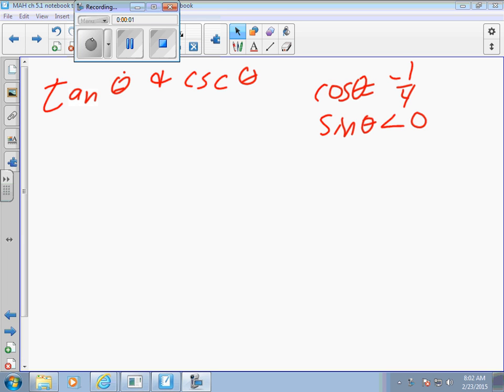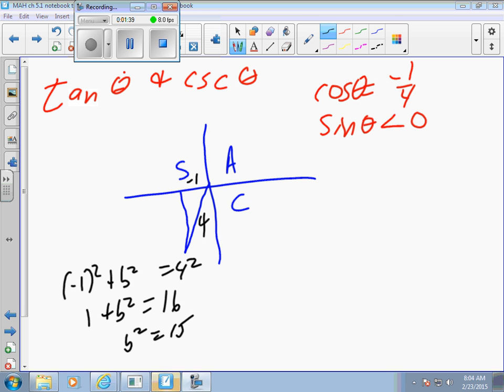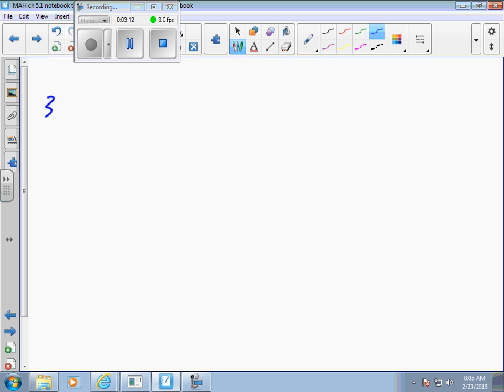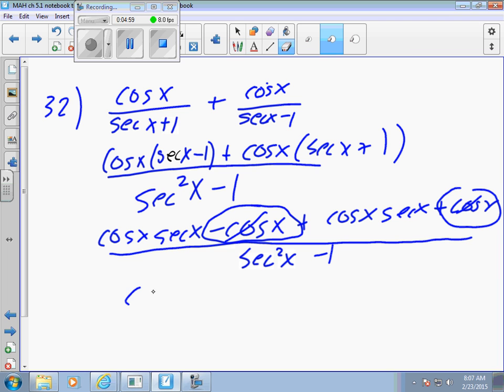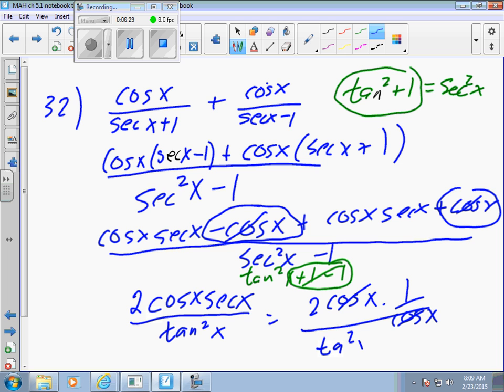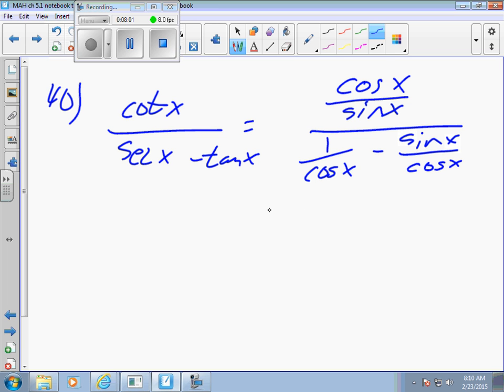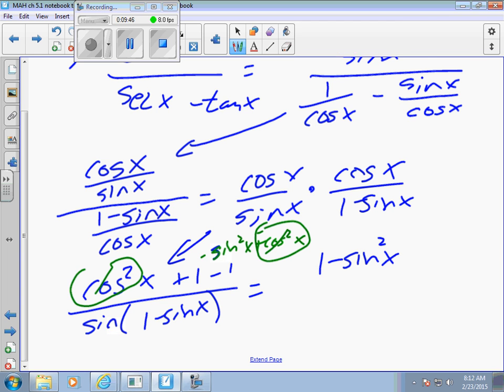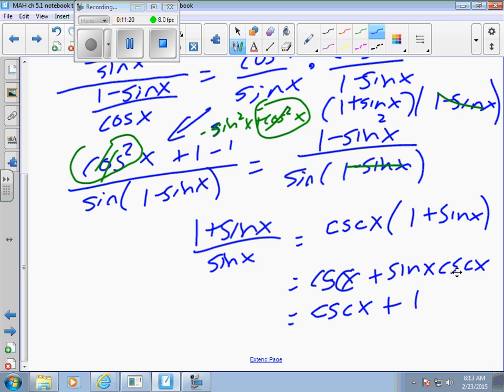sec 5 1 examples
questions from section 5.1 in Math Analysis